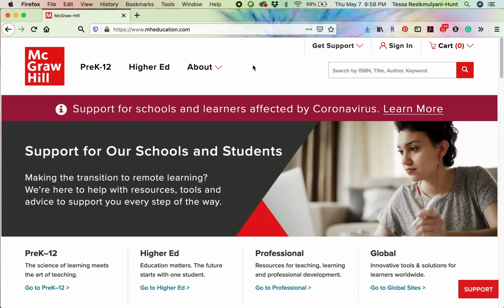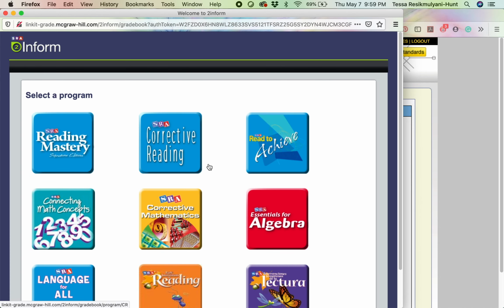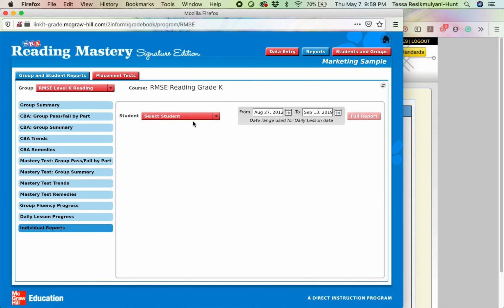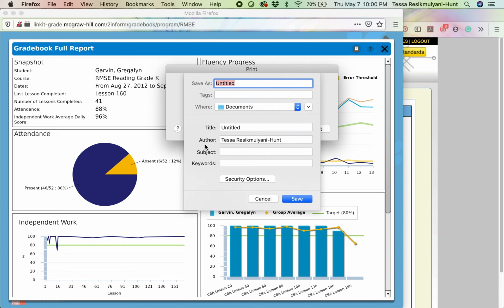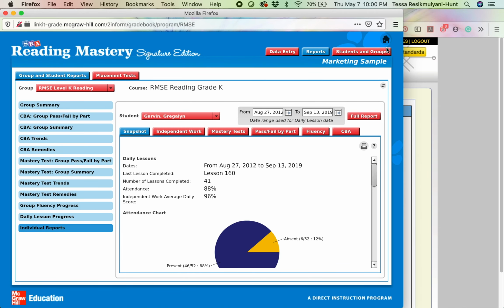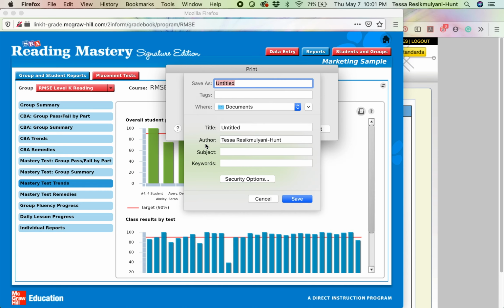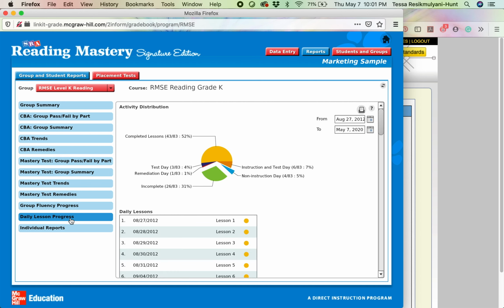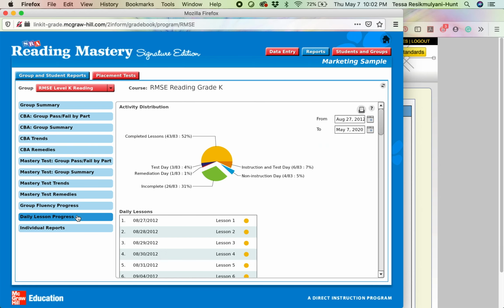How to Save your Reading Mastery Reports - 2Inform Walkthrough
In this video, you will learn how to save your Reading Mastery reports on SRA 2Inform.